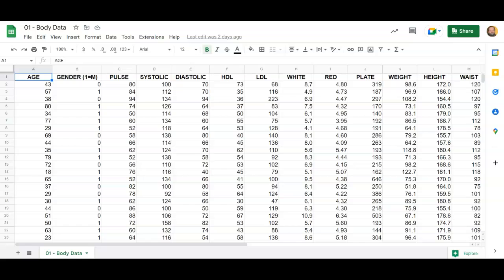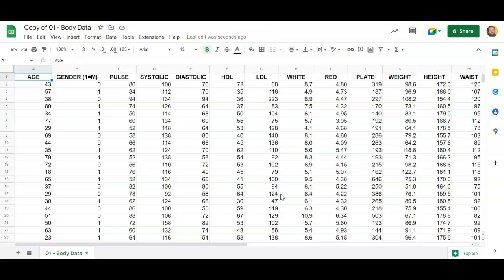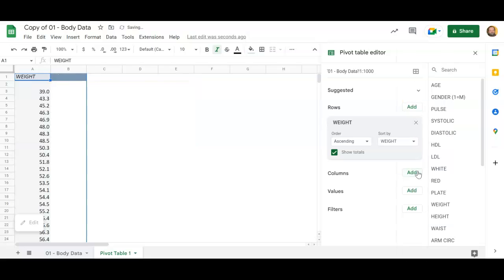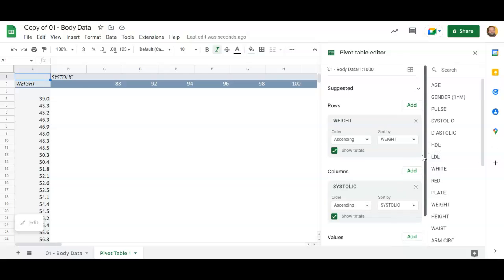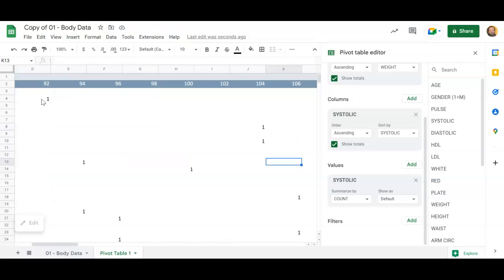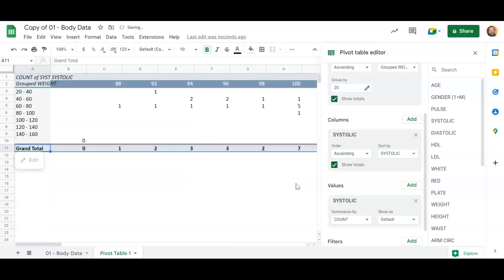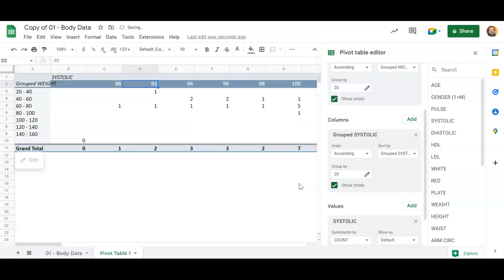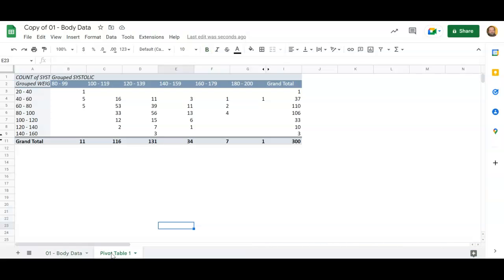Unit 3 - Notes 1 - Pivot Tables